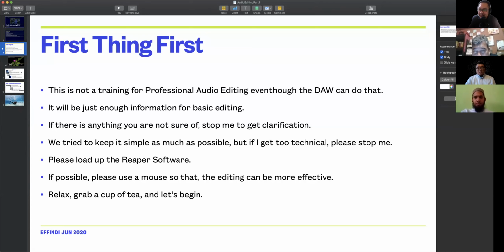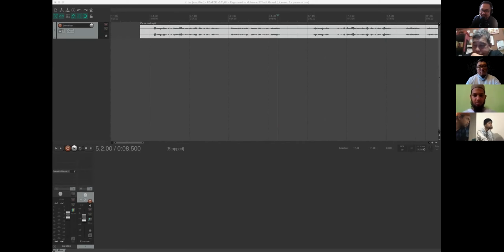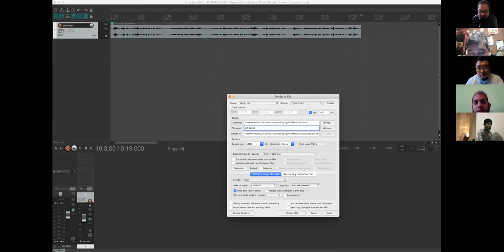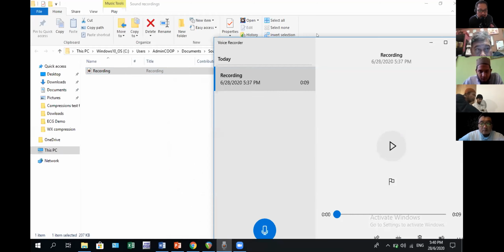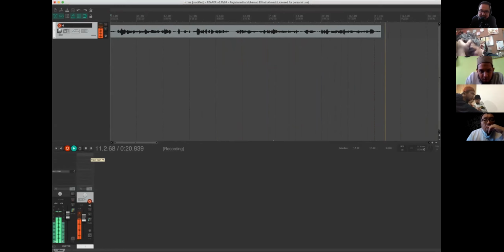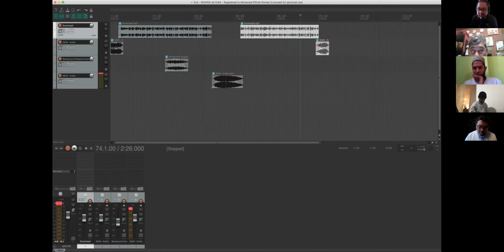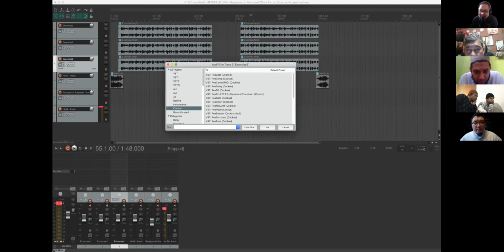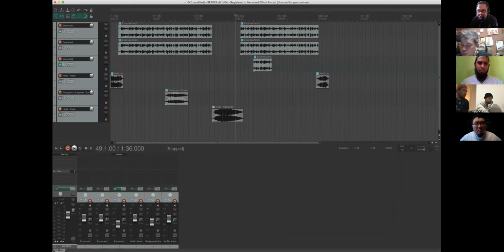Entry Level Audio Editing using Reaper DAW for Podcast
An entry level audio editing using Reaper DAW for Podcast.

This is a basic training to quickly cut, edit, trim and add music, intro, outro, sound efx in order to build on the story line of the Podcast.

As very powerful tool that some might say an overkill but it do get the job done easily, quick and fast.

You may download the software at reaper.fm

With more than 10 years experience in audio editing for studio, live, lecture and podcast editing, Effindi will share these basic skills so as to allow people to use it for many more meaningful projects without sweating and thinking hard about how to get things done.